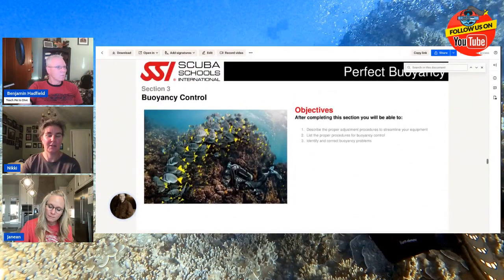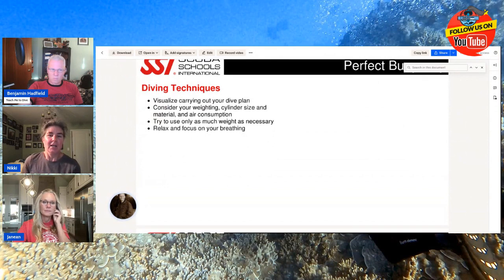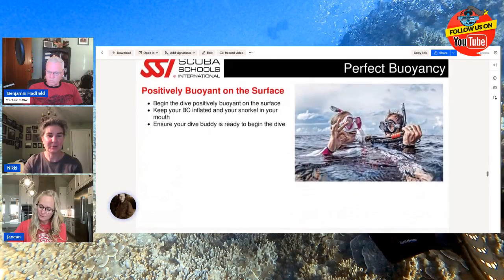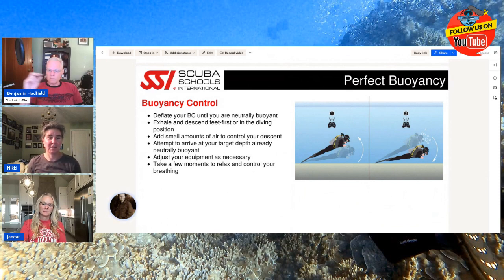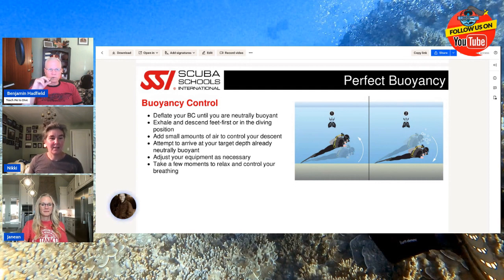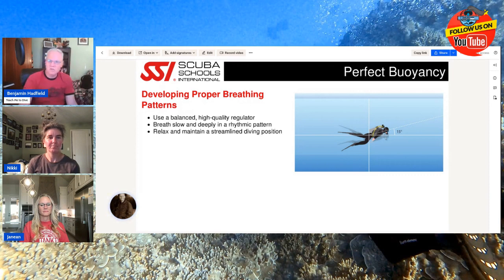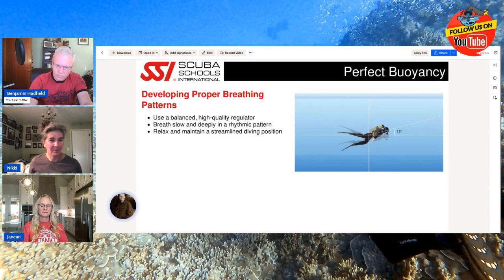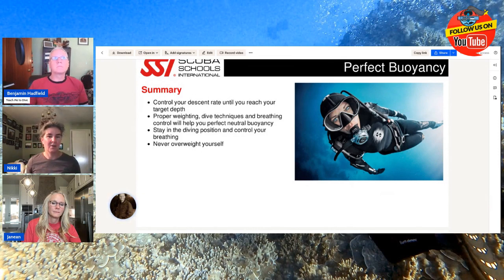ITC Presentations and AIT Grader Grading.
This is a live session of presentation for an ITC as well as for the AIT Seminar learning how to grade presentations.